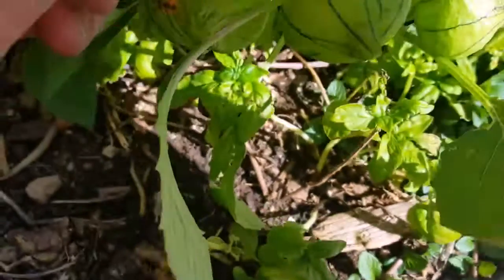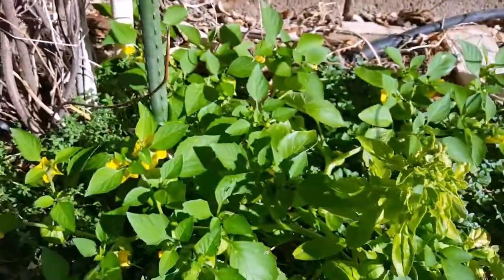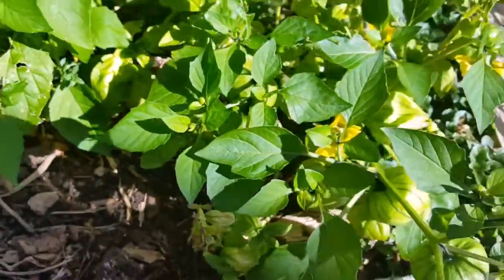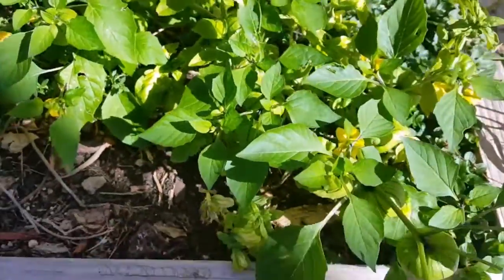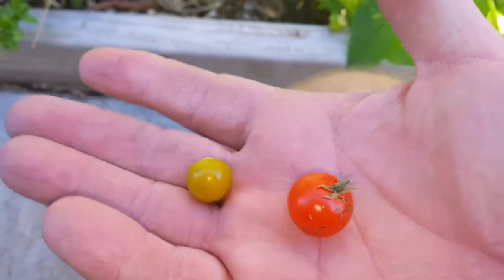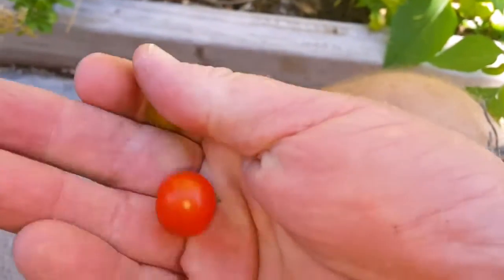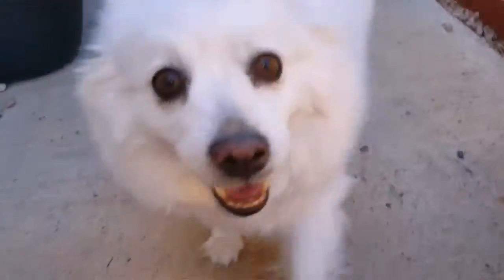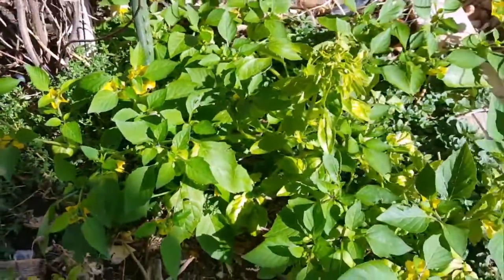Ground Cherries and Tomatillos -The gems of the Husk Tomato family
The Gardening Grandpa discusses Ground Cherries and Tomatillos in his garden